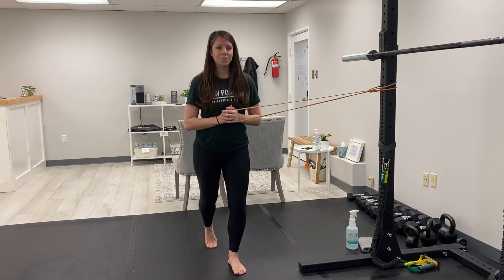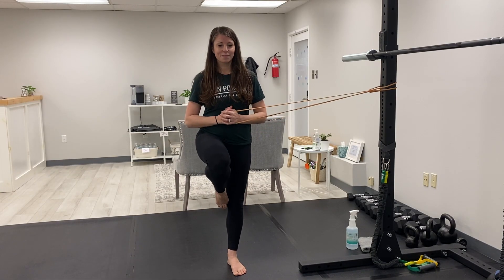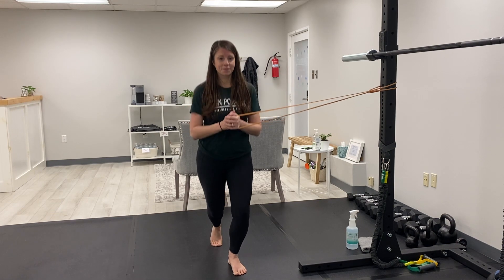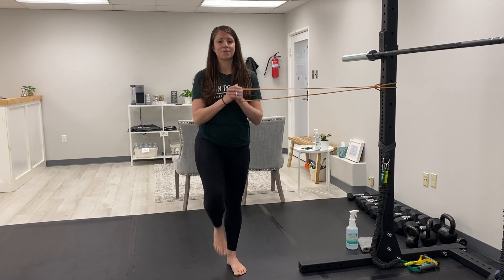Pallof Press Piroutte Prep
Dancers, this is the perfect exercise to work on your balance and finding center in your turns! Want to learn the best ways to improv your technique and stay healthy?? Join my 4 week masterclass: MOVEMENT FOUNDATIONS:
Want more exclusive dance health & wellness content??

Be sure to follow along on instagram @onpointewellness and @onpointeelite

On Pointe Wellness and Rehab is a concierge Physical Therapy practice in Northern Virginia specializing in dance medicine.